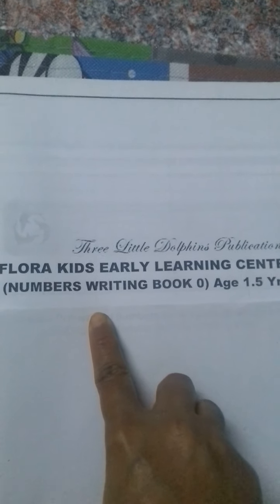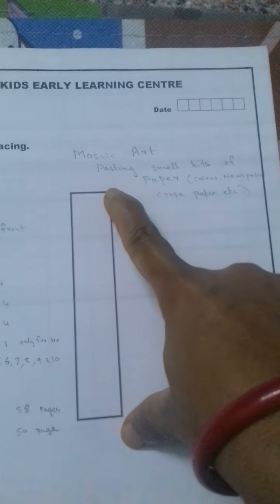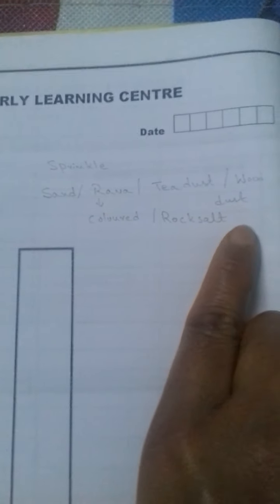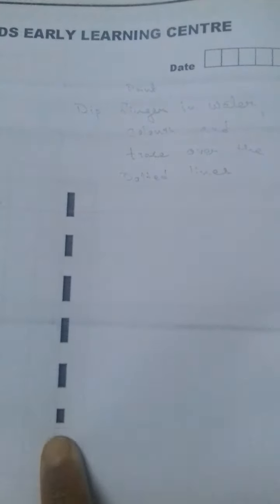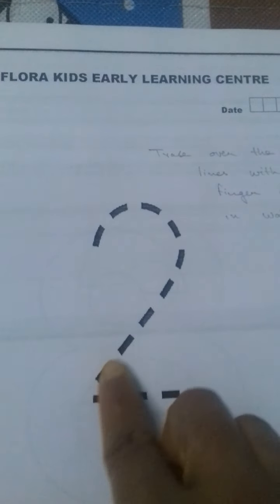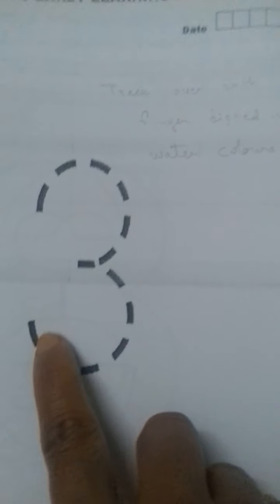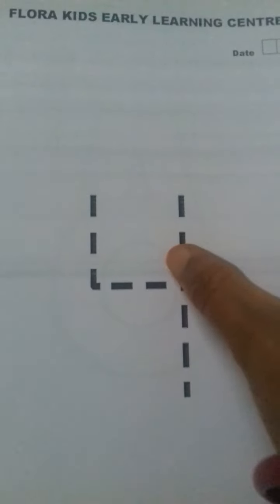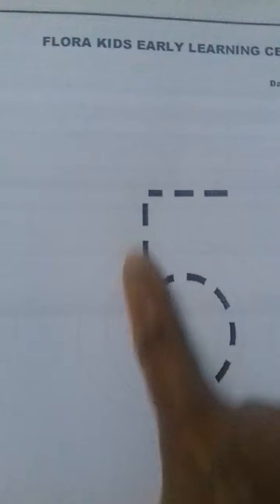DIY Numbers Writing Book for Toddlers ( Numeracy Book Part 1)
These  DIY  Numbers  book helps the toddler learn to  recognise and  identify numbers  from 1-10 and  also  develop their fine motor skills through various activities.